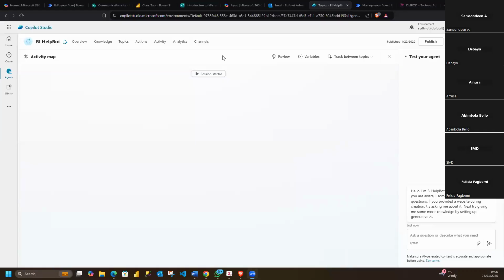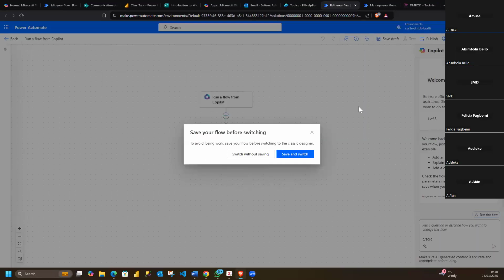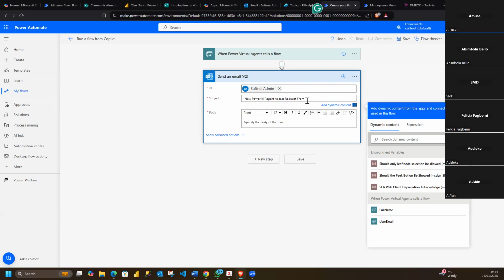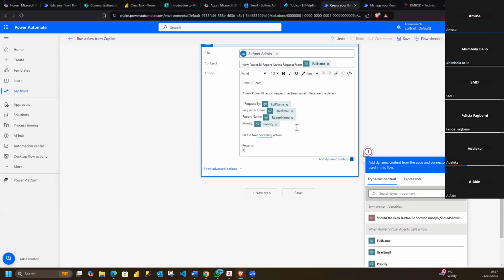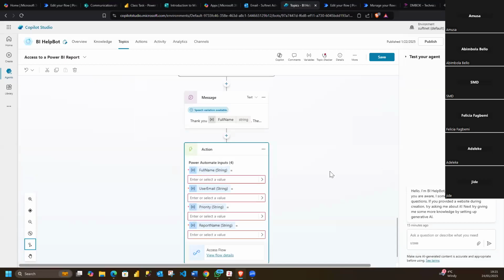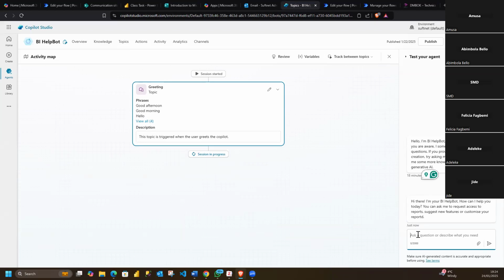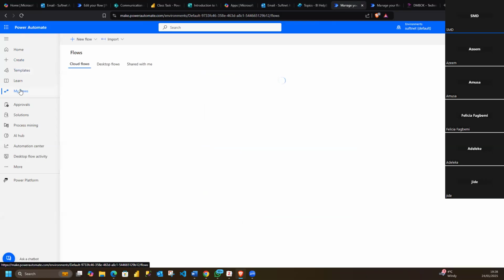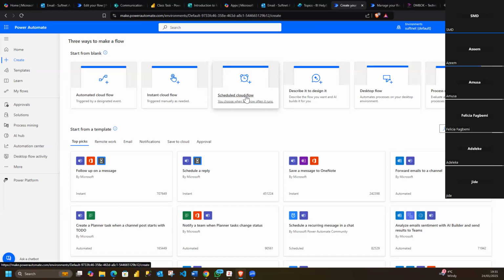Copilot and Power Automate with AZ Day 3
Automating Flow in Copilot with Power Automate.